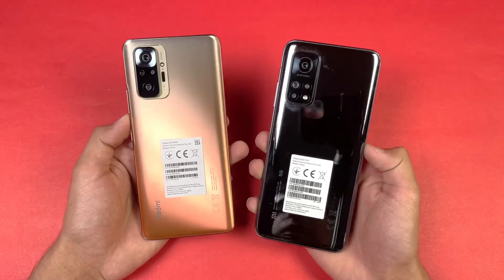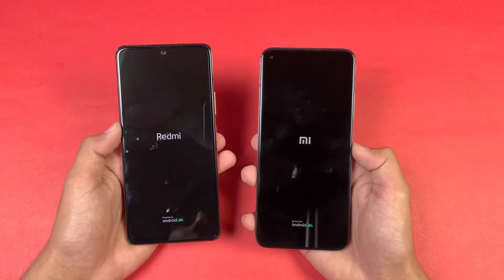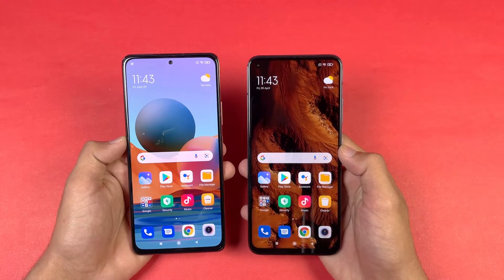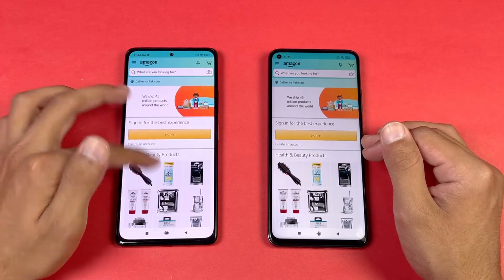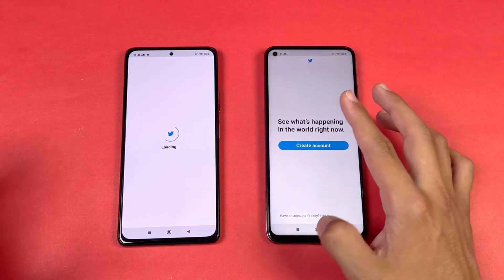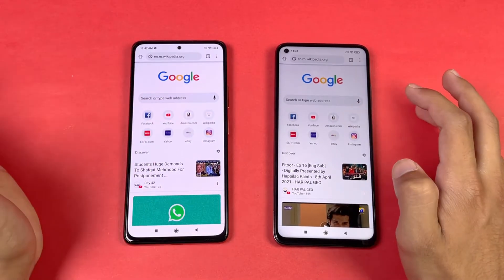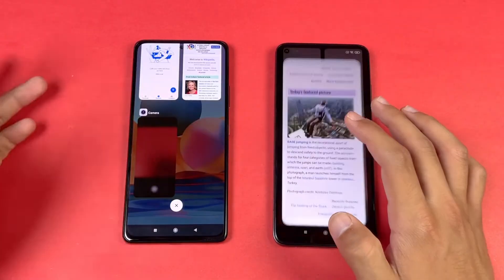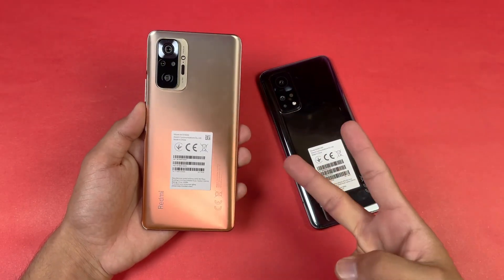Xiaomi Redmi Note 10 Pro (6GB) vs Xiaomi Mi 10T (8GB) - Speed Test! (Snapdragon 732G vs 865)!